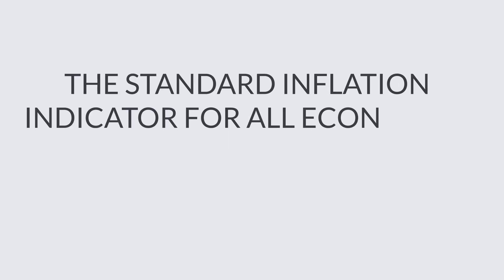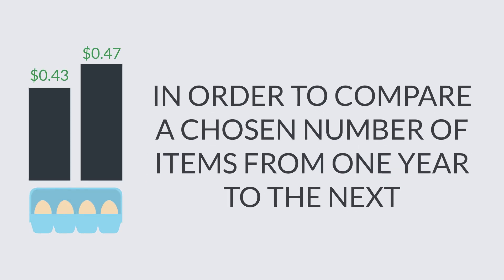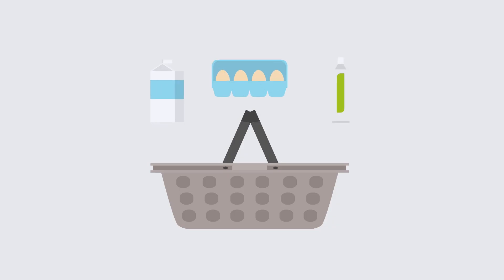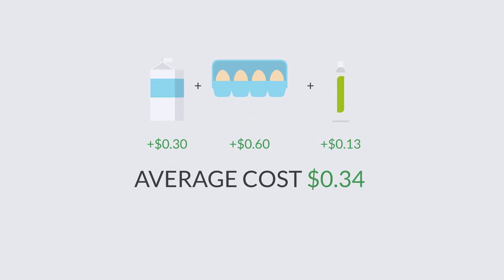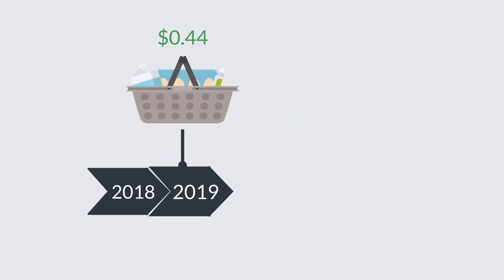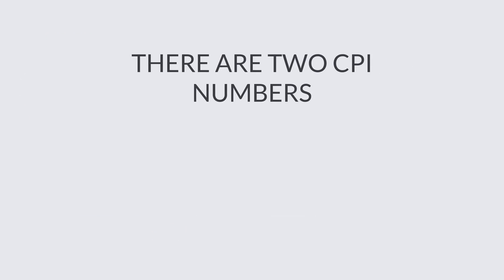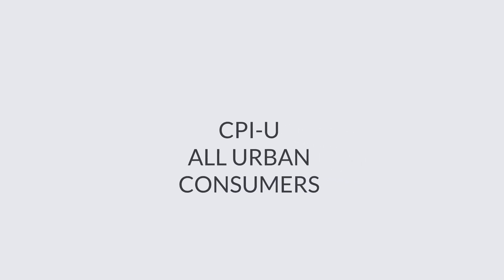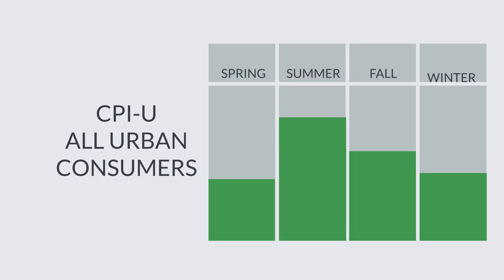What is CPI (Consumer Price Index) | Simple Explained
In this video, we're going to explain what CPI (consumer price index) is.
We're going to cover what CPI is, how to calculate it, what it is used for
and the two different CPI numbers (CPI-W and CPI-U).

If you're looking for a short and easy explain video of "what is CPI (consumer price index), then this video is made for you.

Time Stamps:
00:00 - Consumer price index
00:08 - What is consumer price index
00:22 - How to calculate CPI
00:39 - The two different CPI numbers
01:03 - What is the CPI used for

My goal with this channel is to help people improve them self, both financially and mentally.